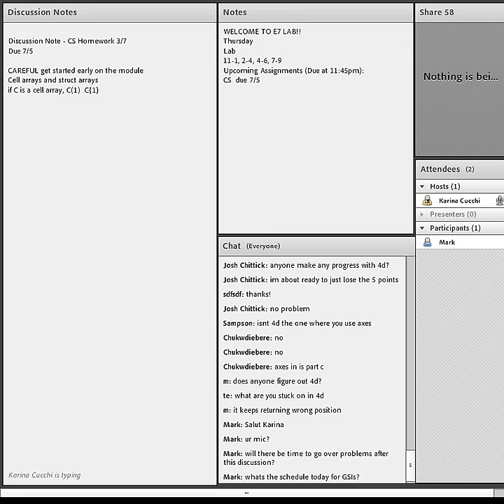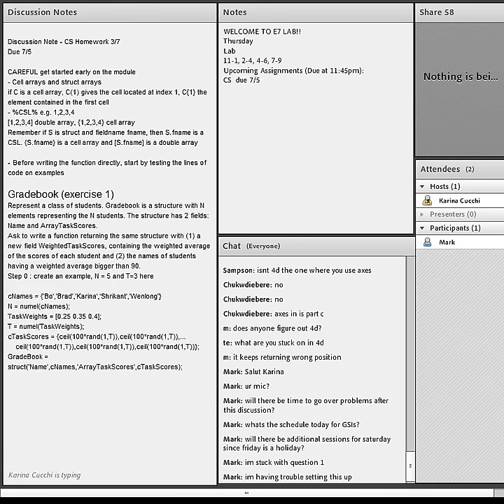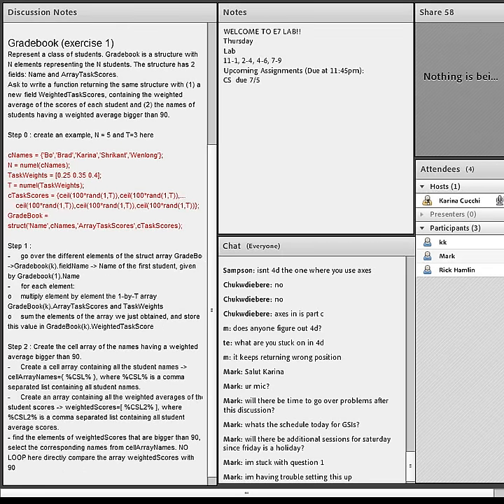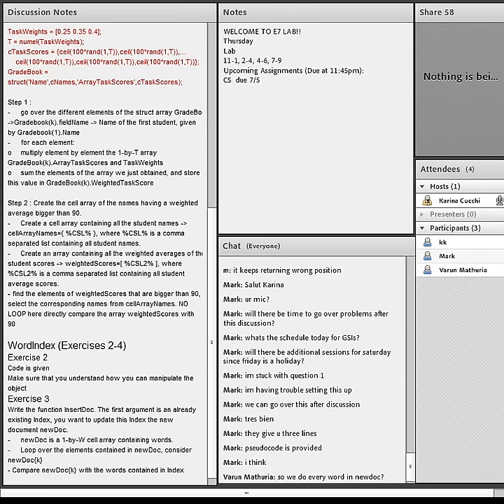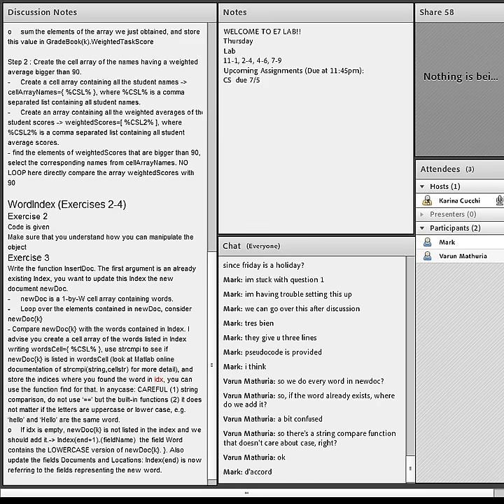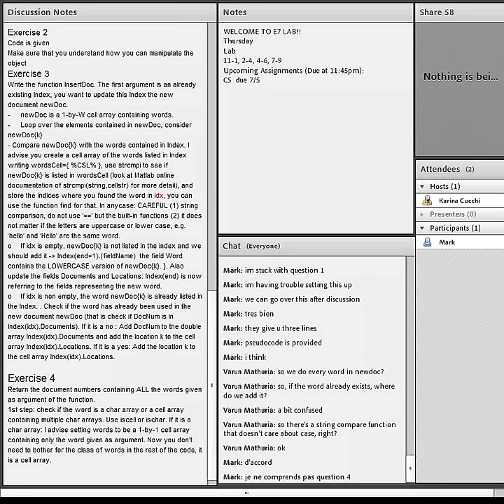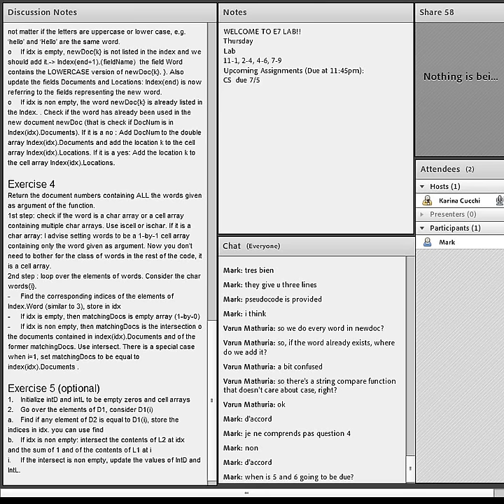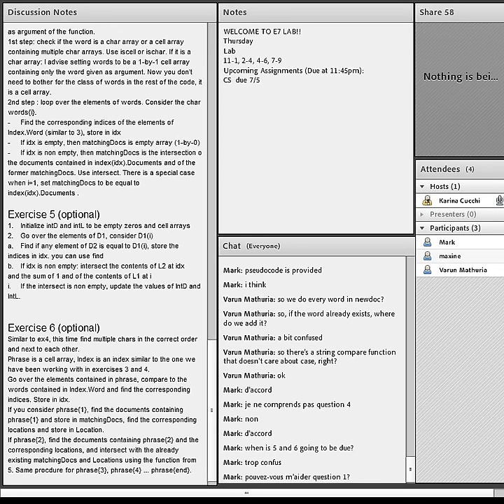CS Discussion 11 0